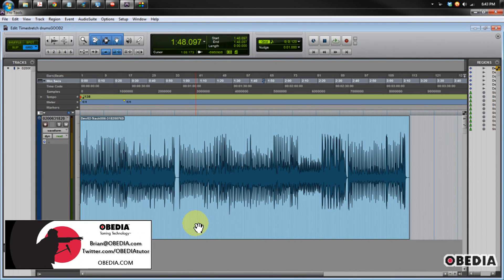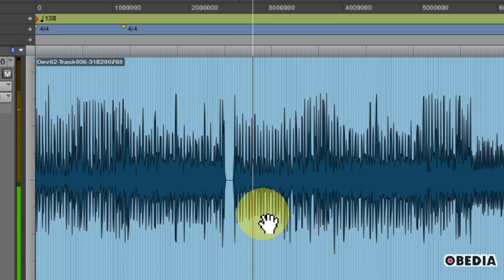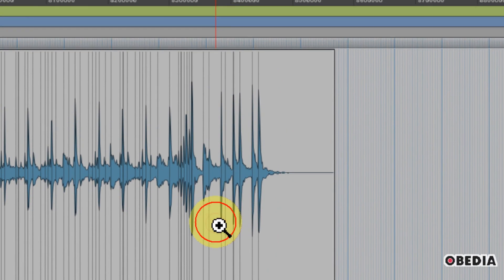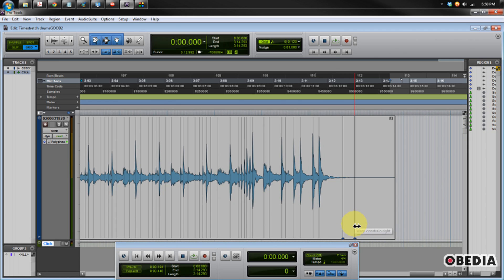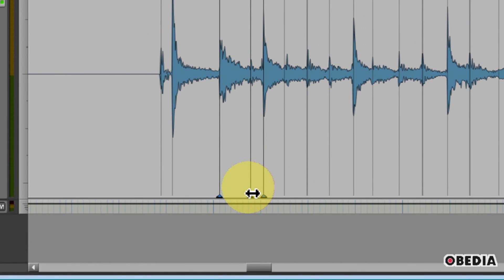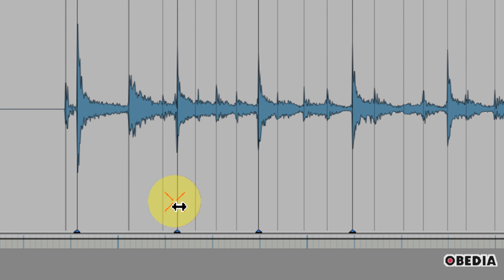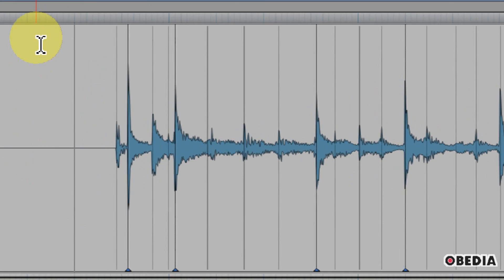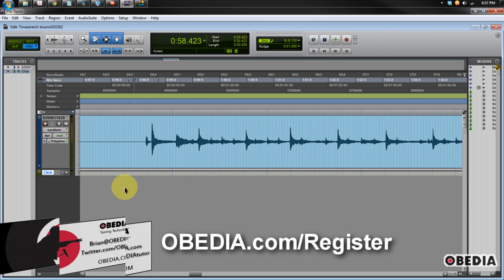How to Warp audio in Pro Tools